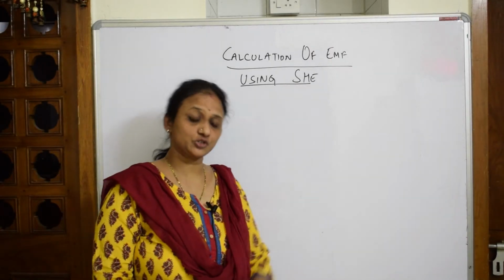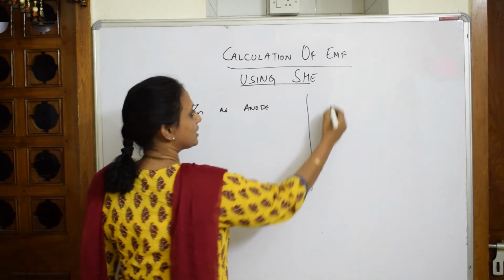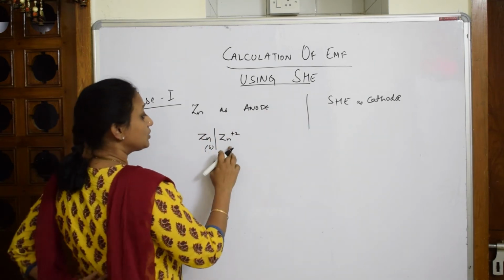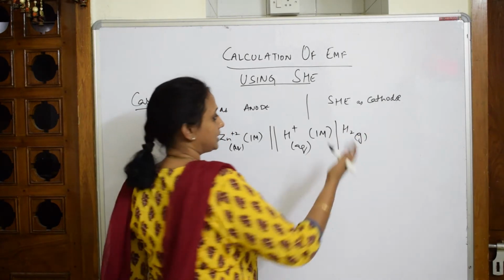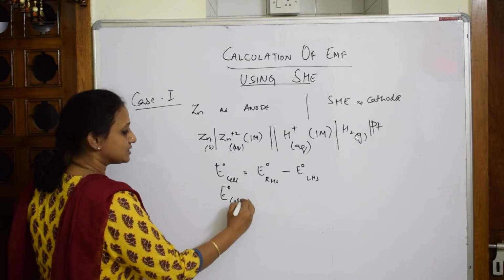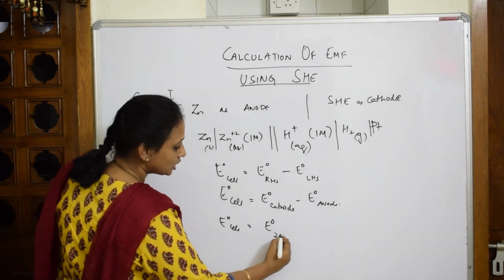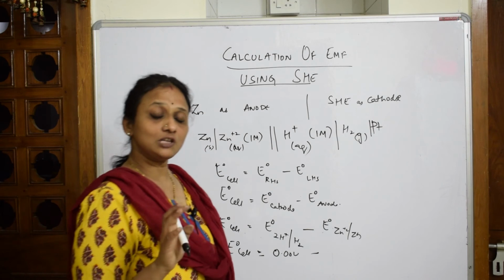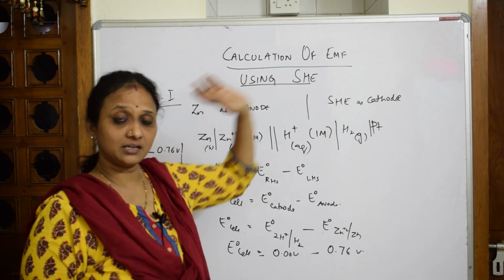Applying SHE as Anode & Cathode | part 8| electro chemistry| CBSE chemistry |tricks |class 12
in this video i have discuused about - Applying SHE as Anode & Cathode

 BIOMOLECULES

 CHEMICAL BONDING